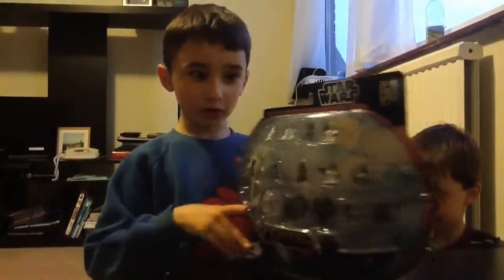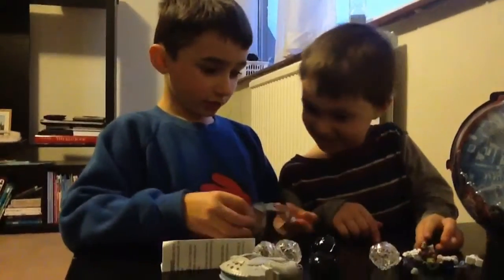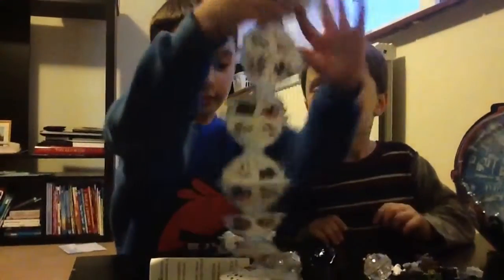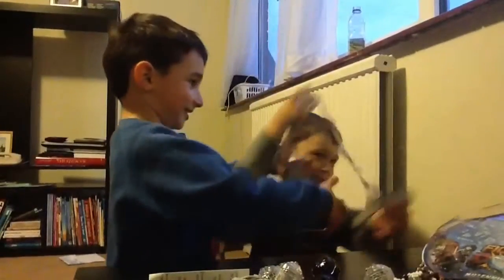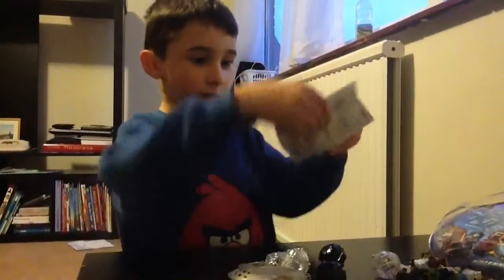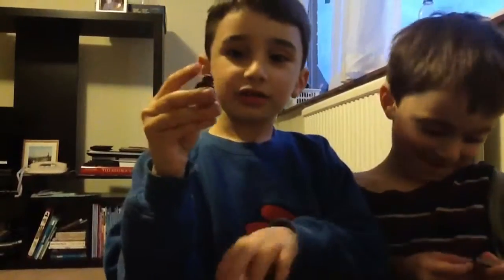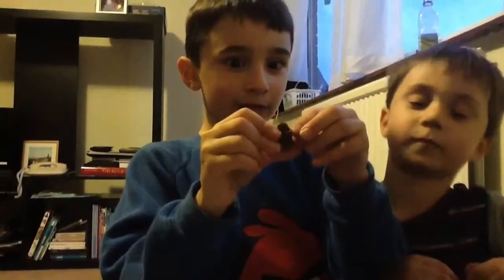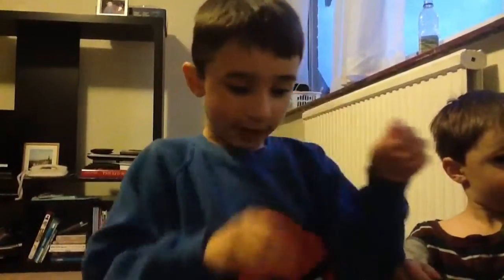Alex Tube: Star Wars, Fighter Pods, Millennium Falcon set